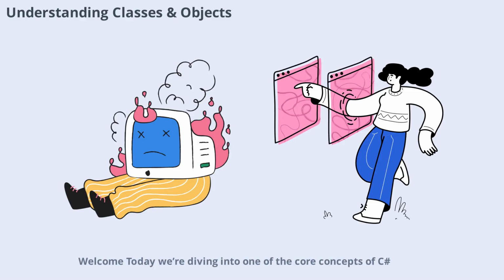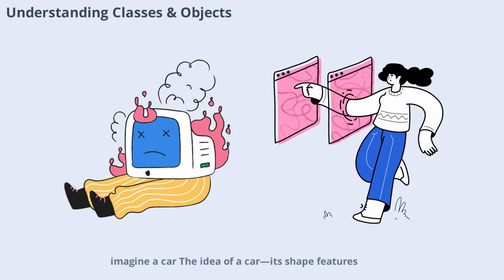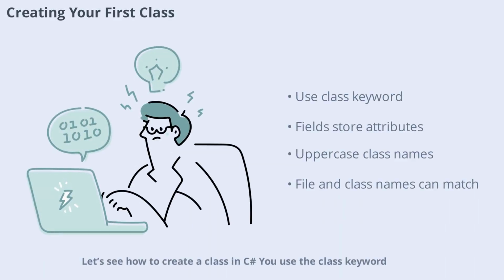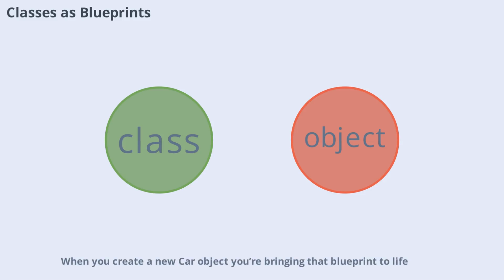Class And Objects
Welcome to Easy Code !
Learn coding step by step .